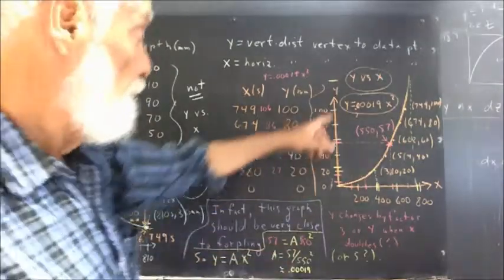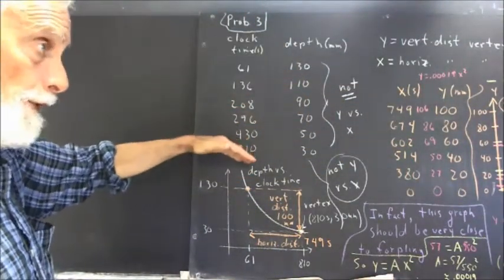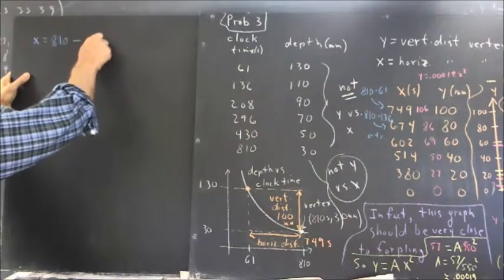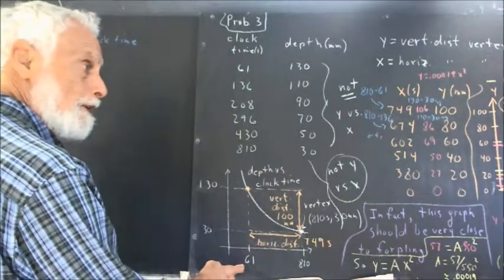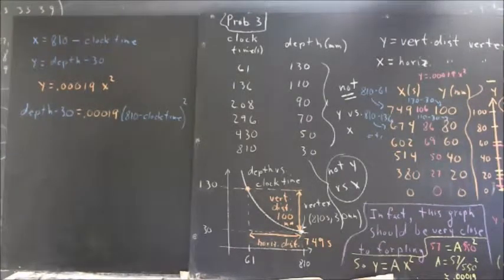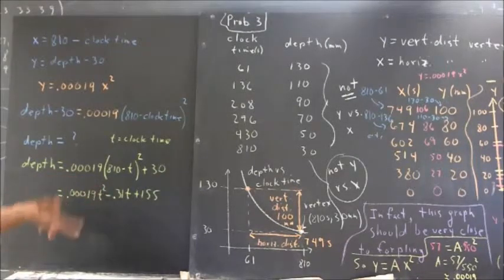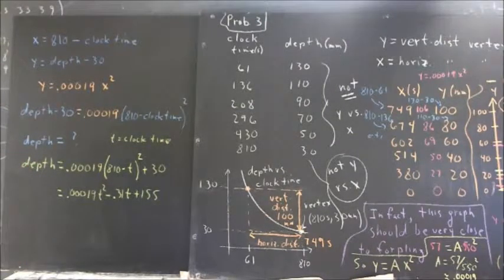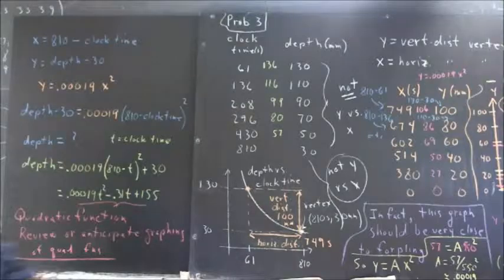govfin 003 transforming model back to original data